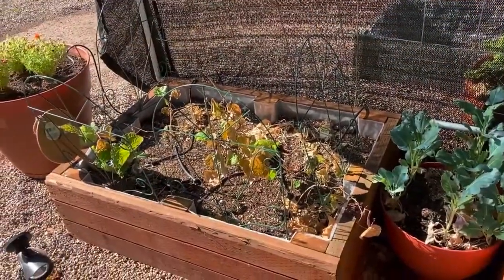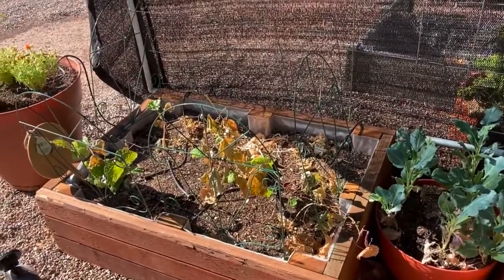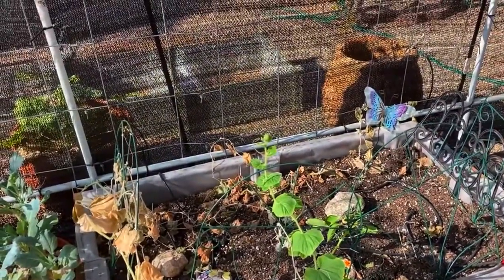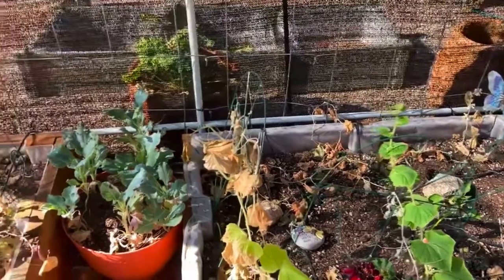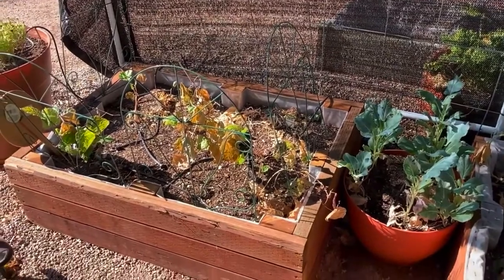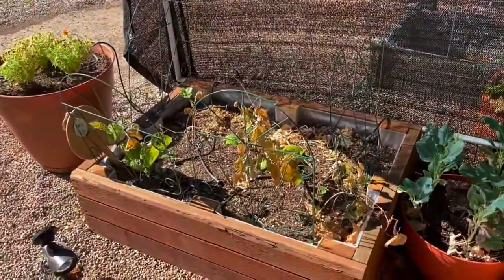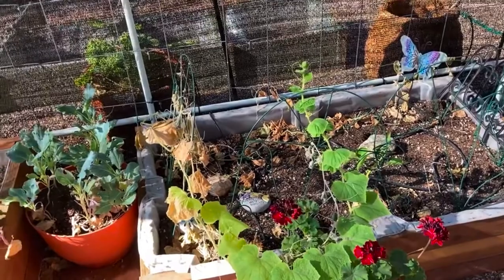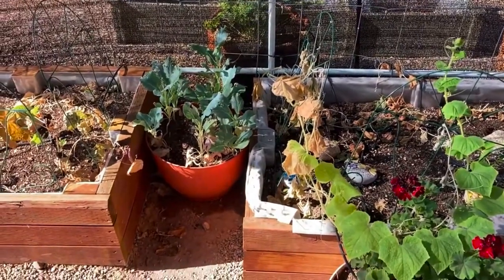Insects and Infections Part 1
Stupid bloody diseases and insects that have infected my gardens.

It has been a tough ten days, thanks to the heat go up to 115 degrees.  On top of that, many of my plants have been infected with a bunch of different stuff. All of my gardens have been affected.

Let’s start in the greenhouse:

Powdery mildew, a fungal disease, has killed my squash, zucchini, and all but one cucumber plant. Powdery mildew is spread via the wind, garden tools/gloves, and insects. It can hang out in the surrounding vegetative material and weeks and come back again and again.

What happened:
  I had not been out in the greenhouse for a few days, and when I came out, my once lovely plants were dead or almost dead.  After using the app Picture This to tell me what was wrong and verify with my friend Tina, I cut back everything that looked dead and sprayed the rest with Neem Oil. It didn’t work, and only one little strand is still hanging on.  I need to clean out the rest of the dead plants.  :(

How to treat it per the Old Farmers Almanac:
“ Consider spraying infected plants with protectant (preventative) fungicides. Effective organic fungicides for treating powdery mildew include sulfur, lime-sulfur, neem oil, and potassium bicarbonate. These are most effective when used before infection or when you first see signs of the disease.
If you don’t want to use chemical fungicides, try spraying your plants with a bicarbonate solution:
Mix 1 teaspoon baking soda in 1 quart of water. Spray plants thoroughly, as the solution will only kill the fungus that it comes into contact with.

In the Herb garden,  my mint and stevia plants were infected with Leaf Rot.  The basil is being bothered with thrips.

Per Picture This leaf rot is caused by a spread of bacterial infection via the wind and garden tools.  Their suggestion for care is to remove the damaged leaves and spray them with a copper-based bactericide.

The thrips are tiny leaf-sucking insects that are spread like everything else.  Wind, tools, and other insects.  Picture This is having me prune the affected leaves and then spry the plant with Pyrethrin (made from marigolds)

Courtyard garden: My courtyard garden has a few random plants beyond my berries.  A couple of the plants were affected by leaf rot and leaf mites.

Leaf mites are tiny leaf-sucking spiders.  To get rid of them, wash them with an insecticide soap or spray them with Neem.

The front yard garden with the earth boxes has brown spots, leaf rot, and leaf miners.

Brown spots:  Both bacteria and fungal pathogens can cause brown spots, so Picture This suggests using both a bactericide and fungicide.

Leaf miners are another tiny insect that creates white trails and makes markings on the plants that look like tunnels.  Neem is the recommended organic choice to treat with, along with pruning all leaves that are affected.

A note about pruning:  Be sure and clean your tools and hands between plants so you don’t infect them with another plant’s issue.  You can create a solution of 10% bleach and water to clean your tools.

The infected leaves need to be bagged and disposed of.  Tossing them on the ground could cause them to blow into other yards spreading the issue, possibly how my yard became infected.

So that is this week’s update on all of our gardens.  I’m now heading off to Home Depot to buy a bunch of stuff that I can use to treat and save my plants.